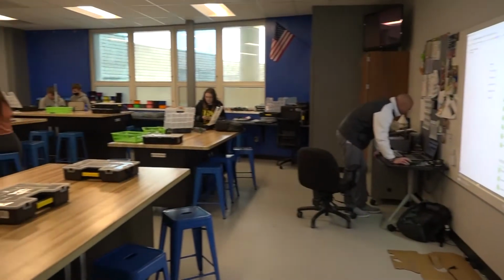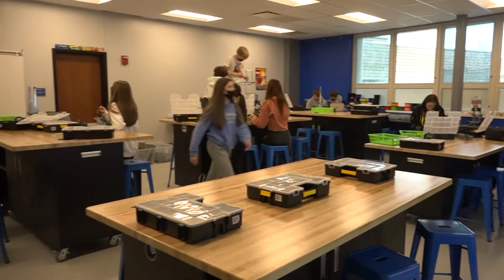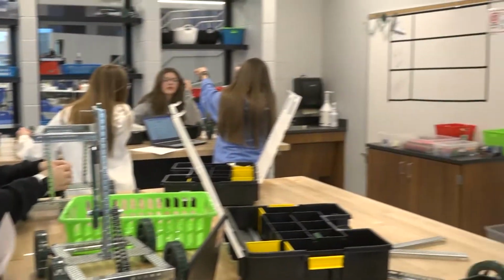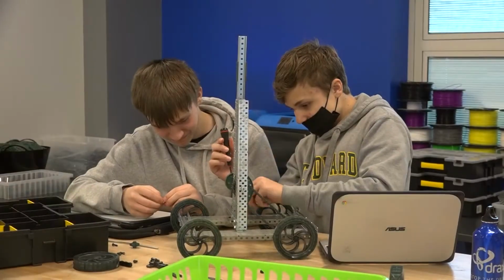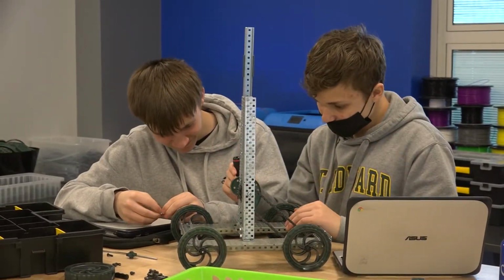BMS Open House PLTW